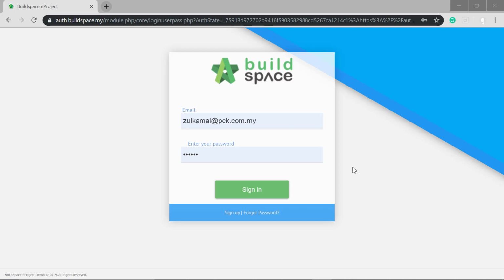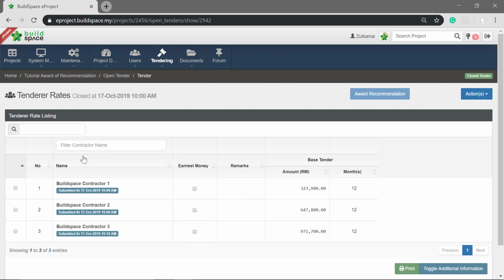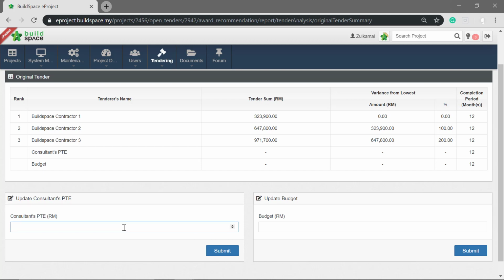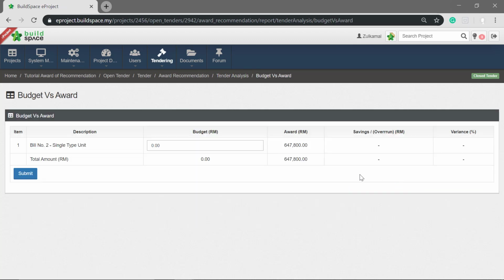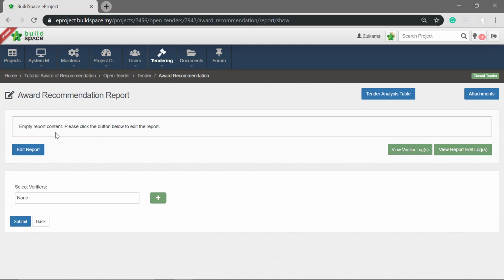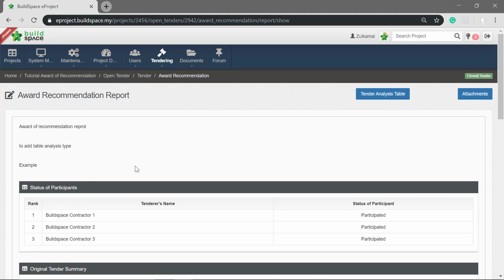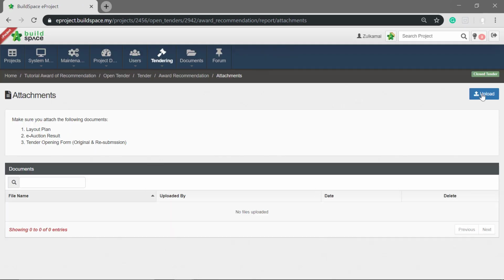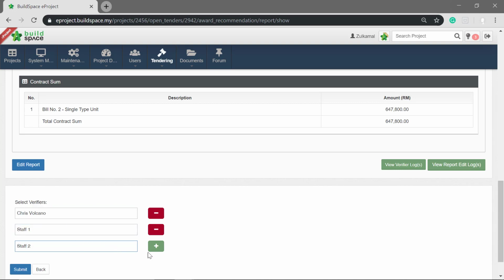Tutorial how to prepare award of recommendation report and submit for management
Learn how to prepare award recommendation report